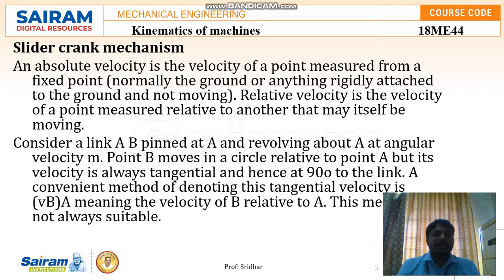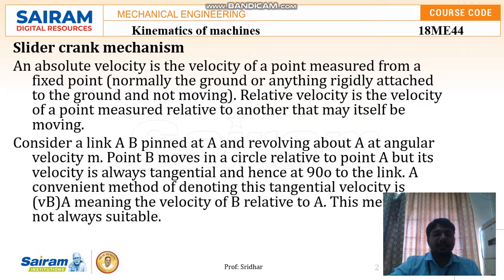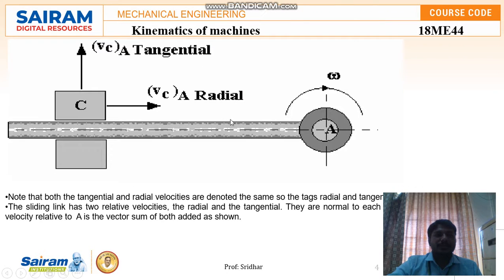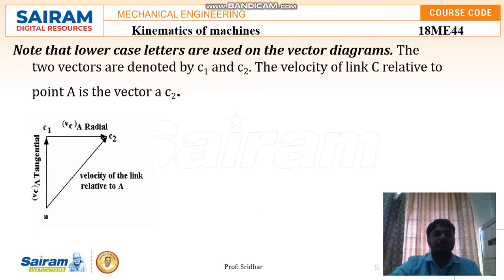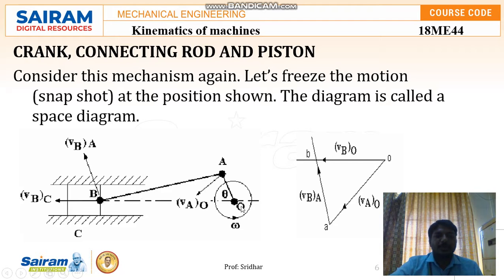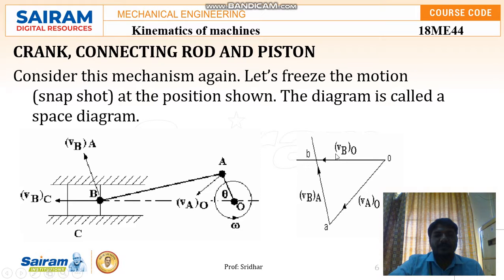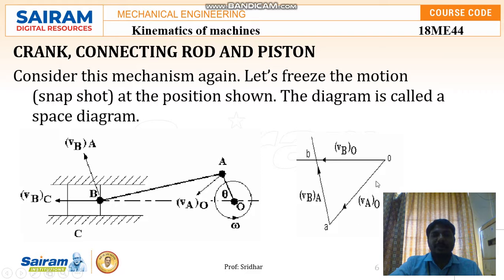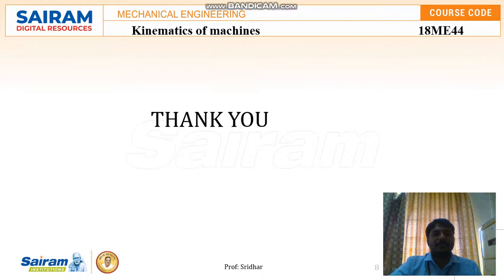Lecturer video 3_18ME44_slider crank mechanism_module 3_sridhar c s